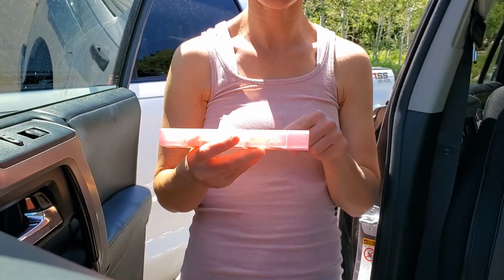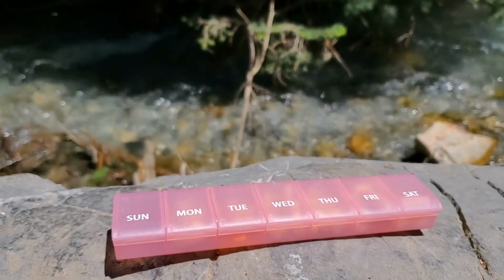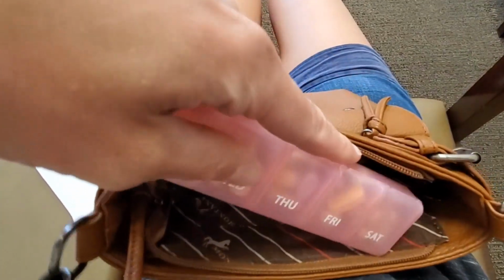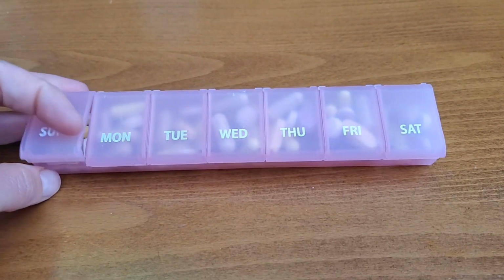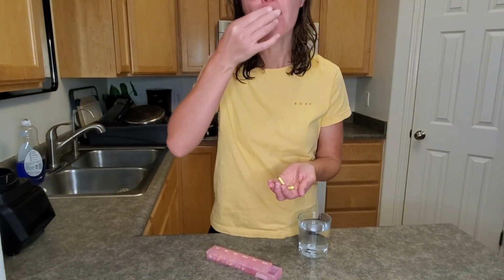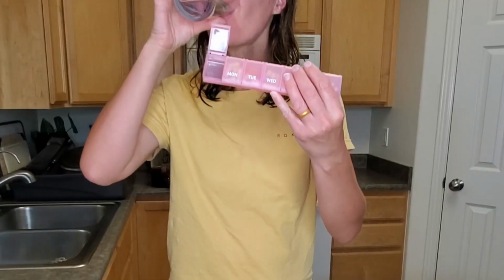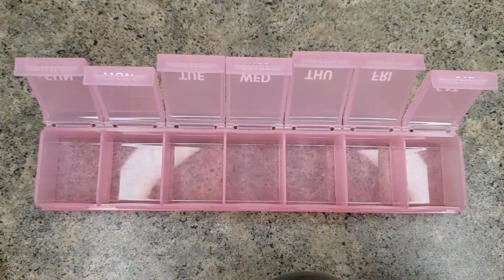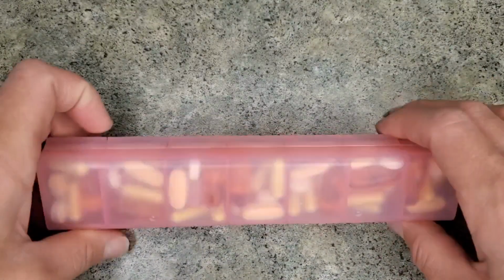AUVON Portable Pill Box | Our Point Of View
Check Our New Website For Amazing Deals!

(Commissionable Links)
Effortless Opening Design. This pill container featuring an ergonomic design with a curved lid is easy to open and also for those with arthritis or long nails. The reinforced clasp securely holds your pills, so you can carry them without accidental pop wherever you go, even full of pills.
Enough Capacity. Each compartment of the spacious vitamin case can store up to 6 fish oils or 16 capsules. Fulfill your weekly medication requirements with ease.
Reliable Quality. AUVON 7 day pill organizer with an upgraded silk print for clear date indication, even with extensive use. Its durable thick hinge withstands over 10,000 bends, ensuring convenient access to your weekly medications while maintaining its longevity.
Compact Design. This travel pill organizer is compact but large enough to store a week's supply for daily & travel use. The stylish pink pill case will be your best partner and help you stay in a good mood on the trip, a little pink, a lot of joy.
Easy to Tack. This daily pill box is made of frosted translucent material for easy tracking of once a day medications. The pill box is made of food-grade material and is safe for your daily use.